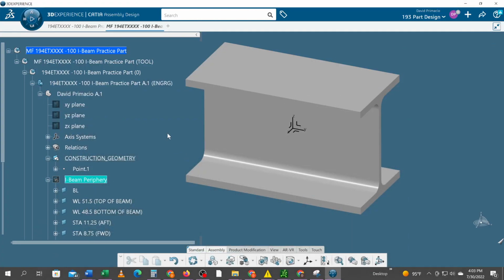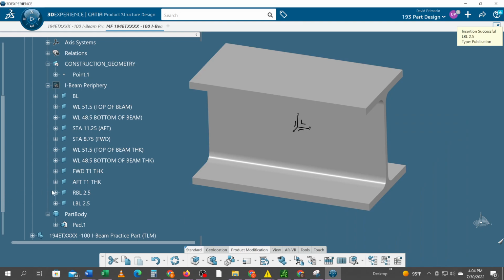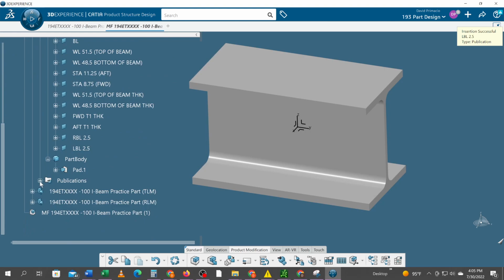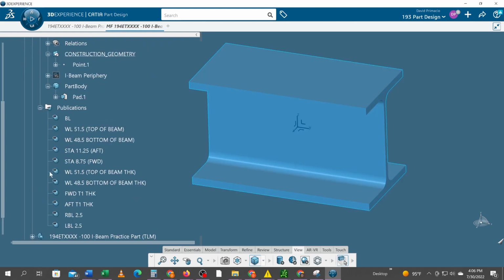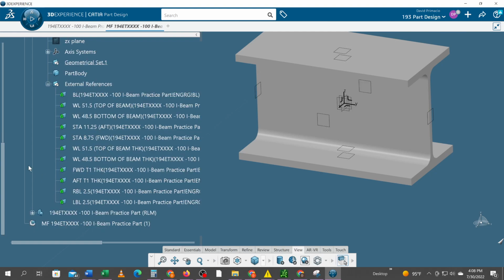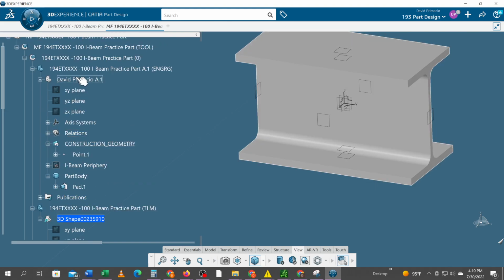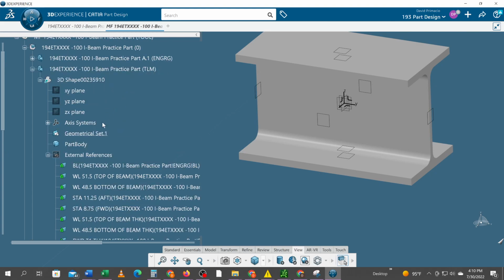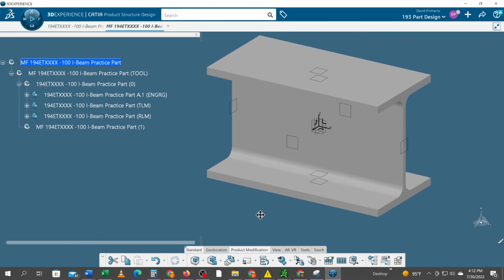Mold Fixture I Beam Practice part Relational Design Publish Product Structure 4 OPPS Publishing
Demo: Will be a video on creating a tool fixture for an I-Beam using product structure, published elements and relational design
This is for published elements their is an error at the end fixed in the next video.